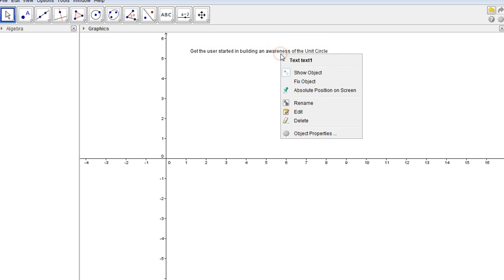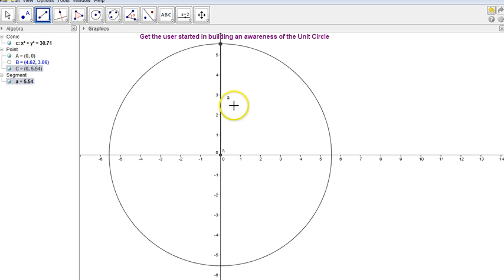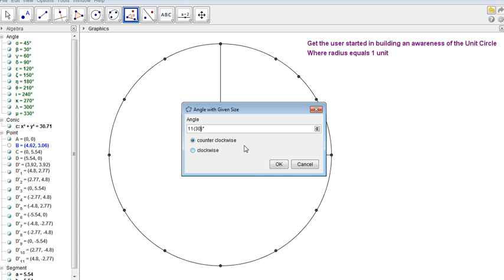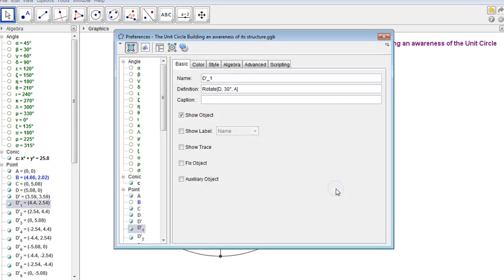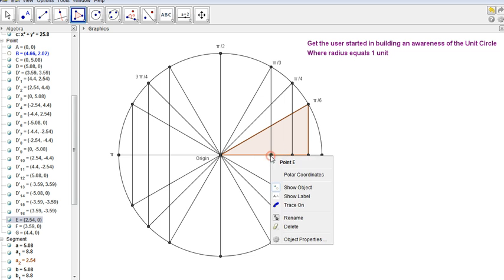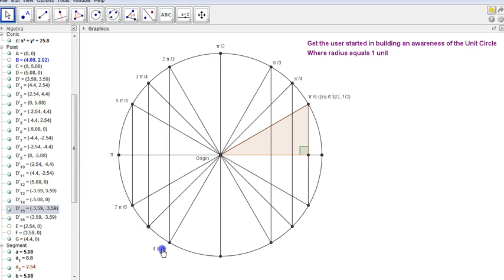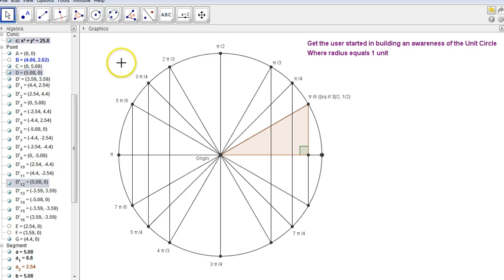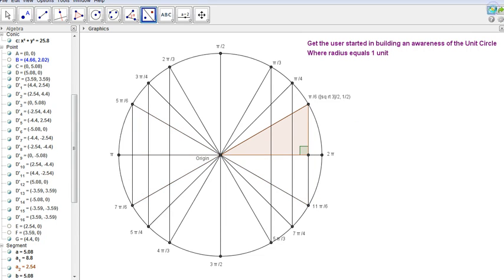Building awareness on the Unit Circle with GeoGebra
Use GeoGebra freeware to build a model of the Unit Circle and learn while doing it!